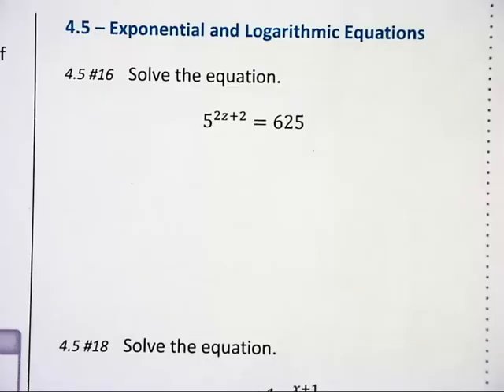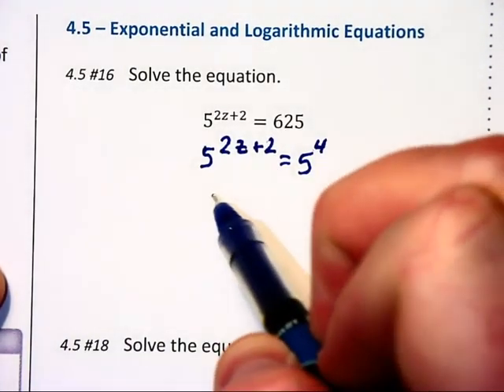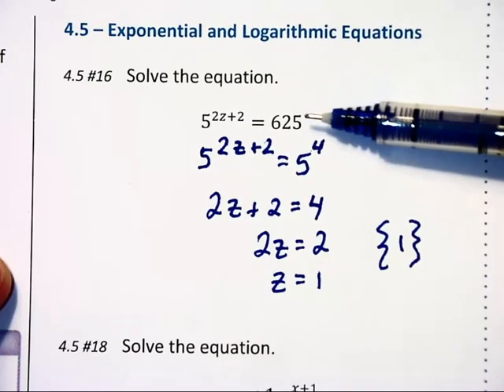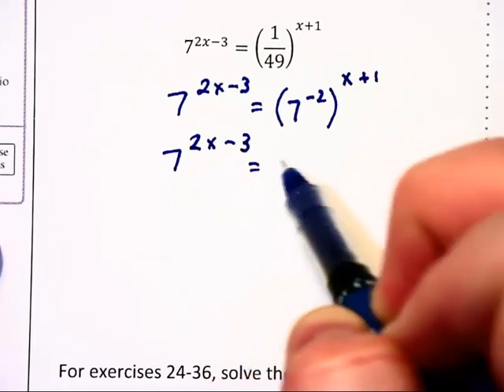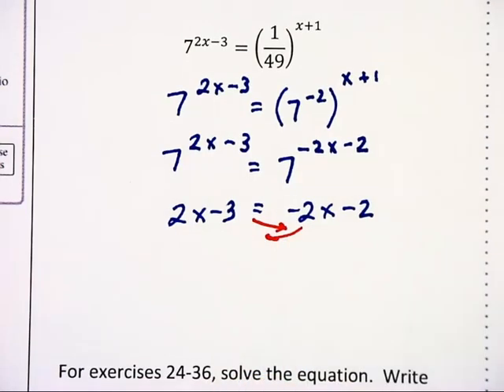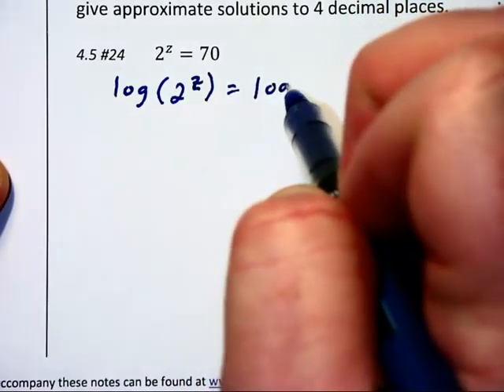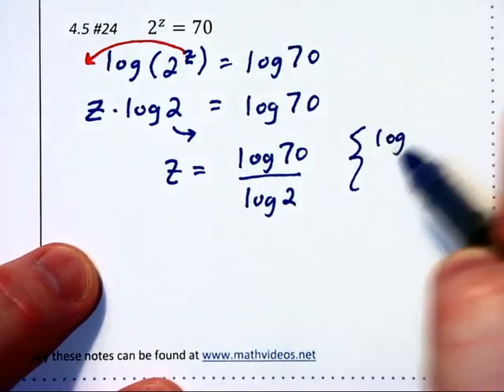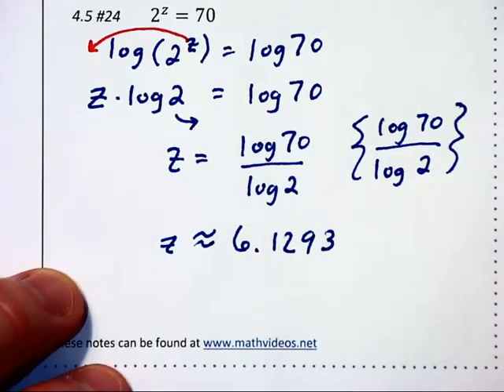4.5a - Solving Exponential Equations - part 1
This video covers solving exponential equations